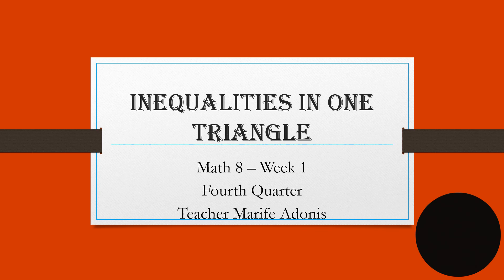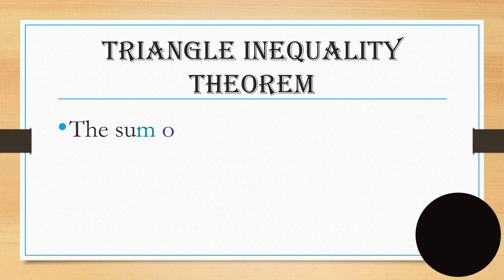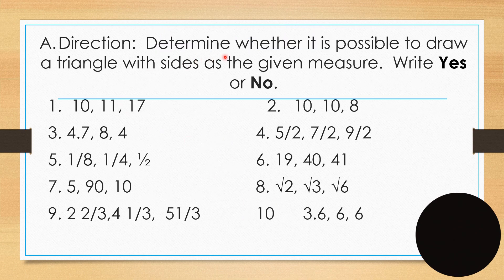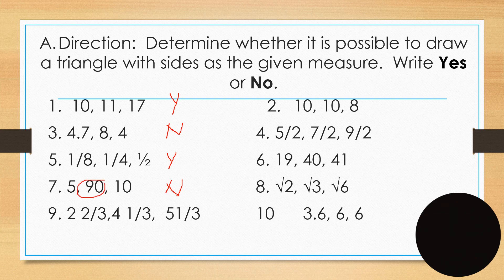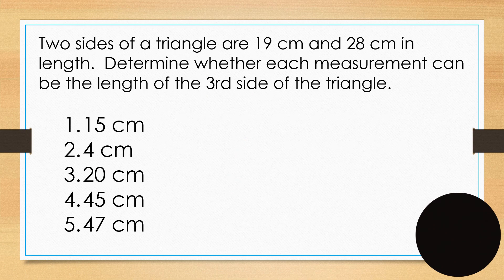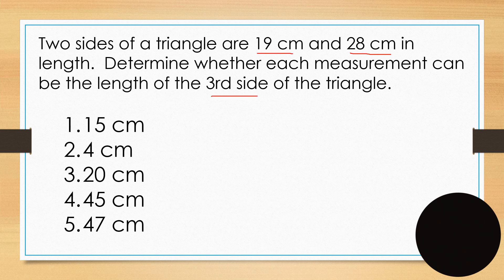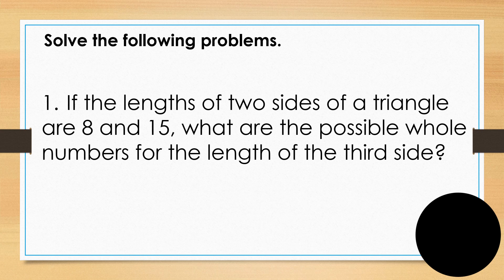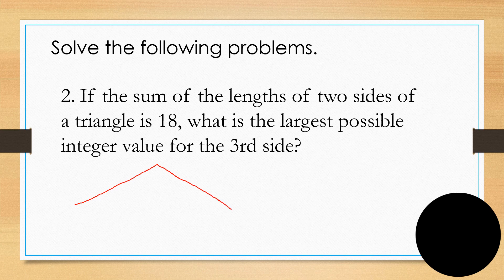Inequalities in One Triangle II Teacher Marife Adonis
Exterior Angle Inequality Theorem
The measure of an exterior angle of a triangle is greater than the measure of either of the two remote interior angles